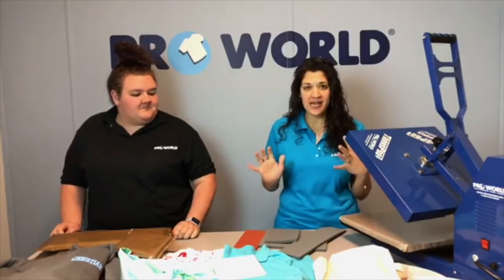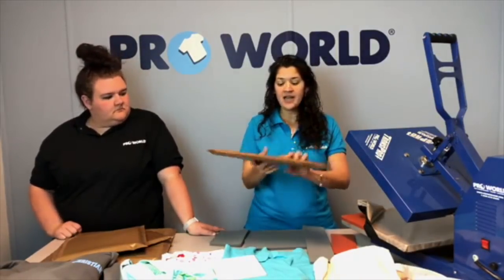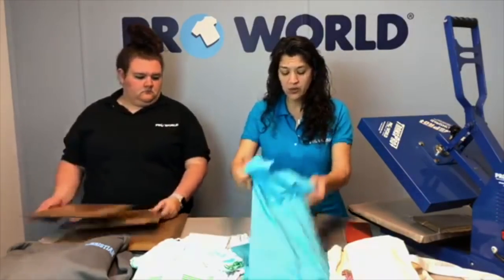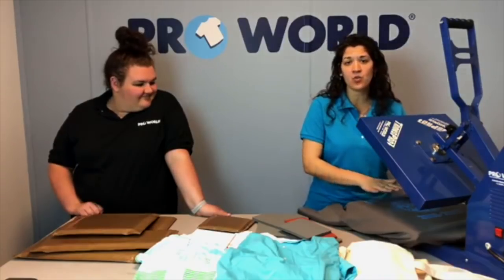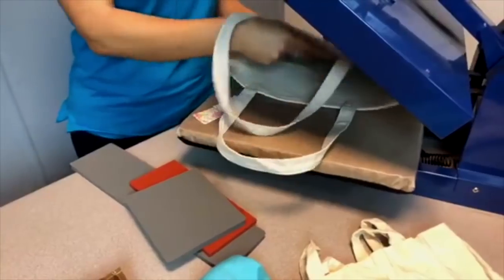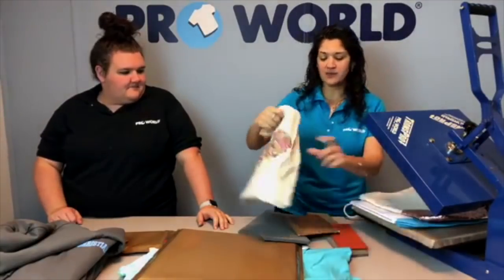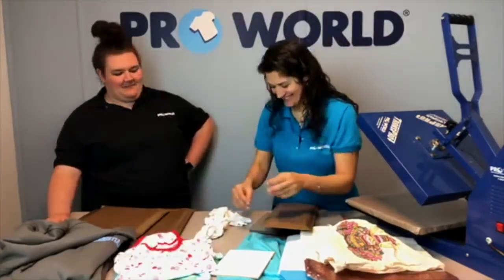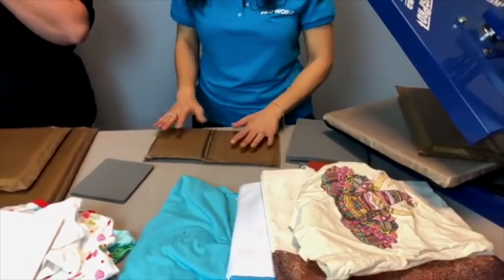Facebook Live 4/27/18: Pressing Pillows or Heat Press Pads?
Recorded live on Facebook on April 27th, 2018

A Sof-fusion Pressing Pillow and a Heat Press Perfect Pad are a must have, but are you unsure about when or how to use them? The Pro World team will explain the benefits for both and give a few recommendations for when you may need a pad over a pillow.

Tune in every Friday at 12:15 ET for Lunchtime with Pro World on the Pro World Facebook

To watch this video and an archive of all of our other Facebook Live videos visit us or visit and like our Facebook

Contact Pro World at:

or call for information about working with personalized and imaged products created with heat transfers, vinyl, sublimation and more.